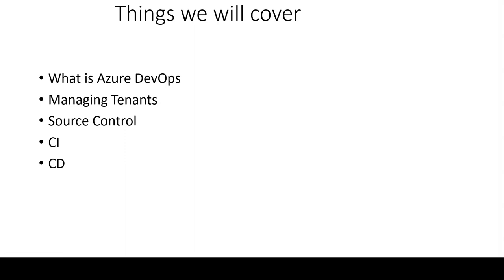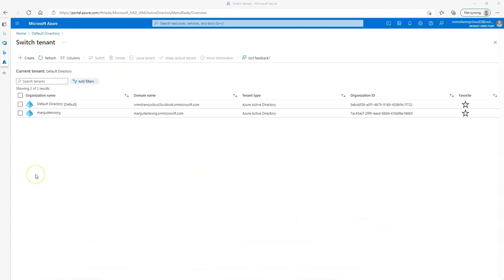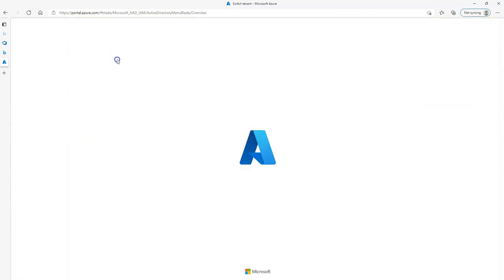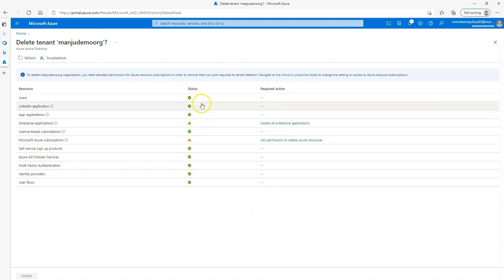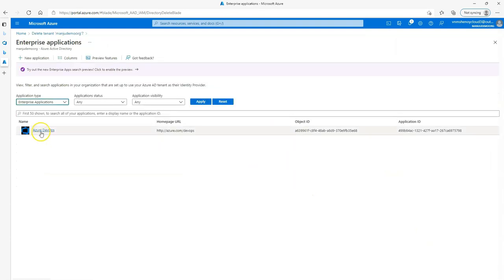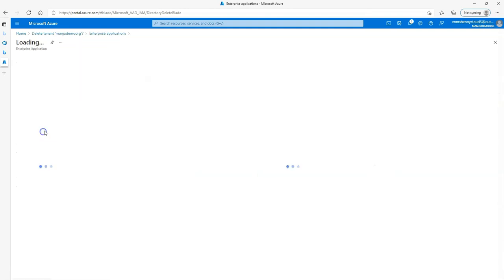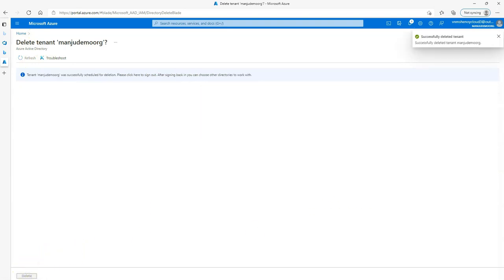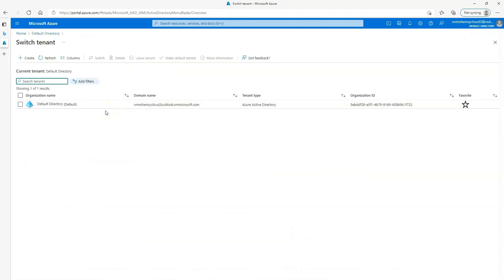How To Delete Azure AD Tenant - The Easy Way || ForTheGeeks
In this video, we will learn how to delete Azure AD Tenant. I thought of just showing this to you as it may be useful in a few cases. Having said that, more often than not, you might not even have to touch it let alone deleting it in real-time scenarios. All users etc are linked with tenants so be EXTREMELY CAREFUL before deleting a tenant or even touching it. (Don't tell me later that I didn't say :-) )

This video is part of my "Azure DevOps Tutorial". The idea of the whole tutorial is to make you understand what DevOps is and what problems it's trying to solve. At the end of the tutorial, I reckon you will have a good understanding of Azure DevOps and would be ready to explore more (as learning never ends).

🔰 Topics that we will learn:
 - Managing Tenant
 - Source Control
 - CI
 - CD